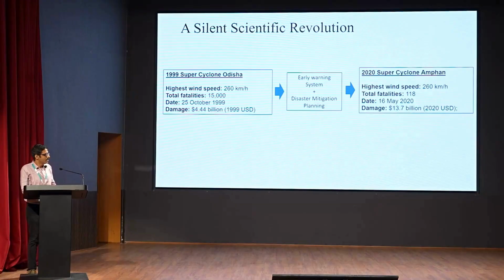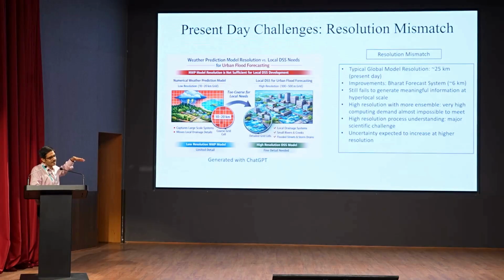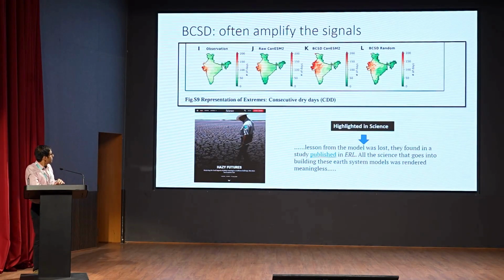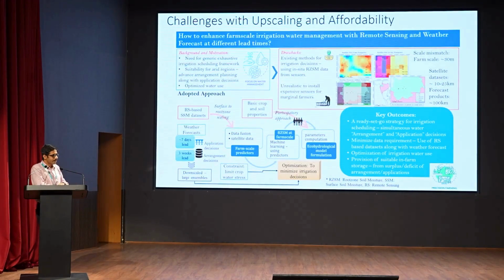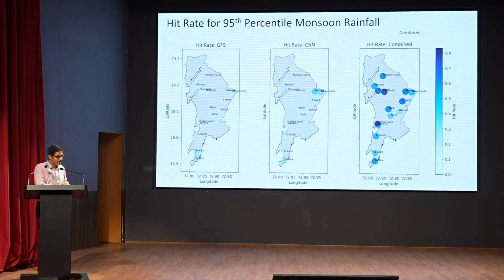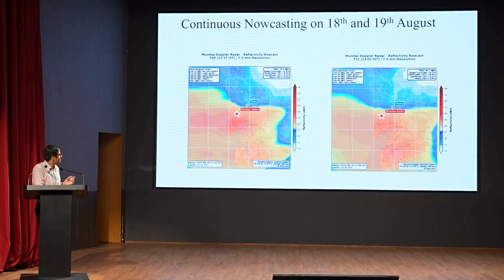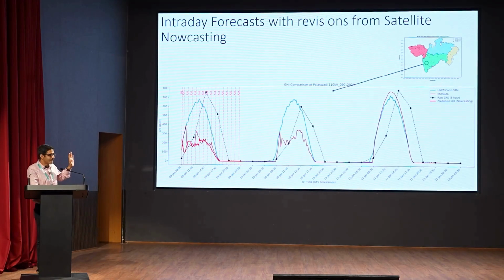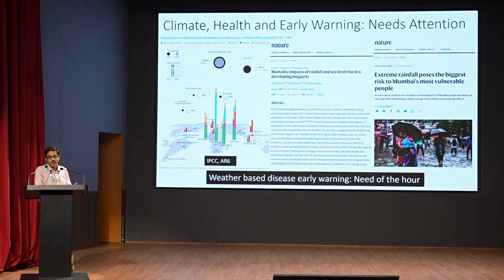Turning Global Models into Local Solutions with Machine Learning - Climate AI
Prof. Subimal Ghosh, IIT Bombay, speaking on CLIMATE AI at the Reimagining AI Conference by ACSEL Technology Forum in January 2026